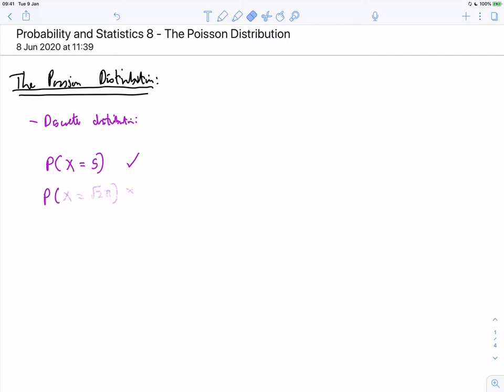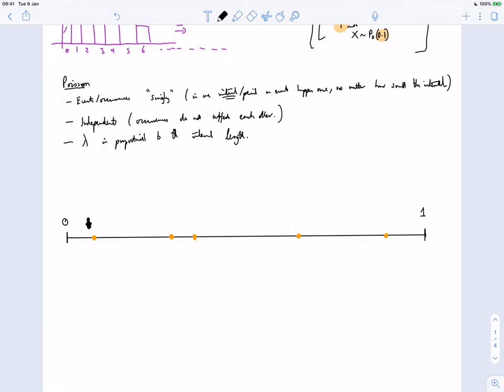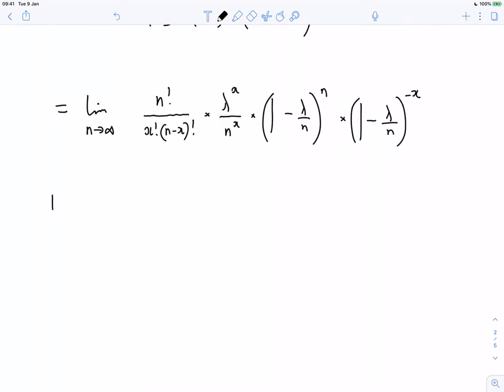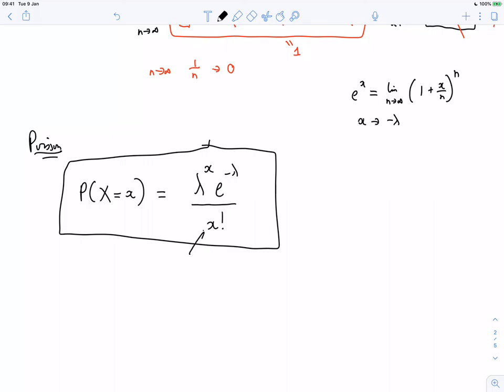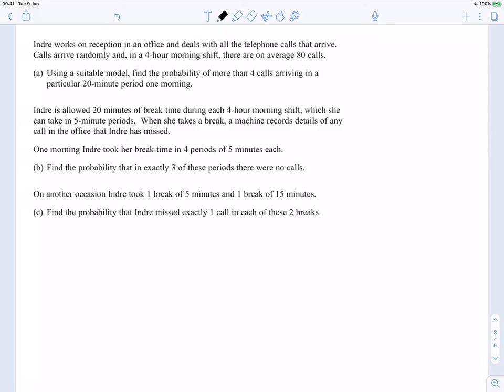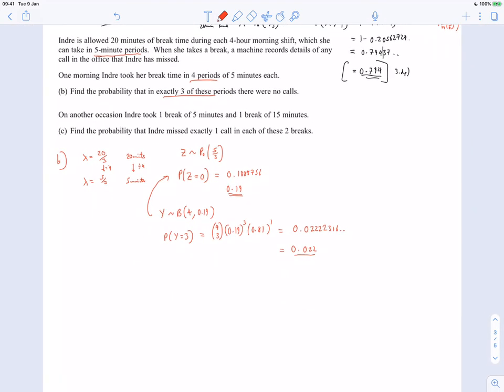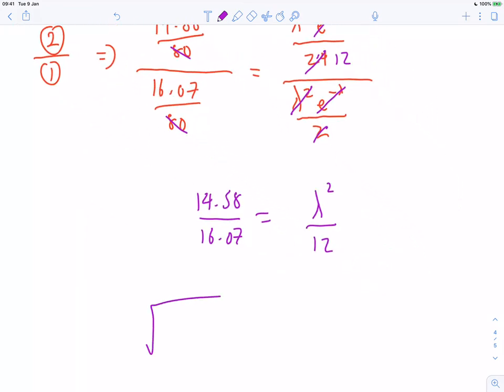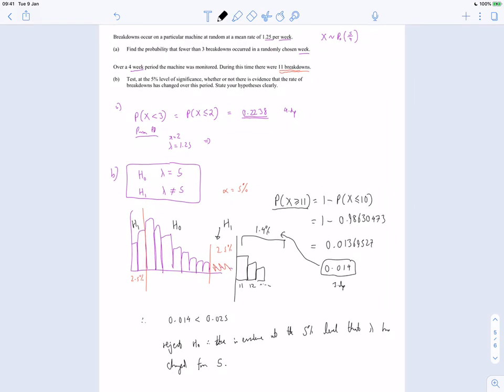Probability and Statistics 8 - The Poisson Distribution